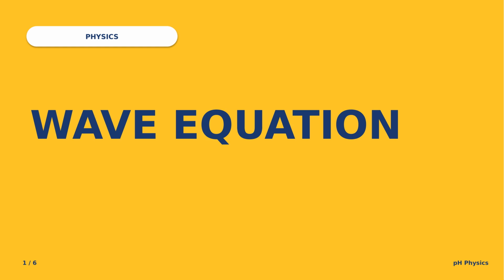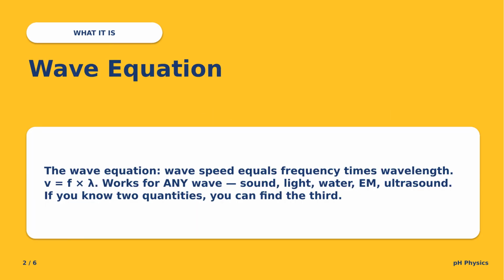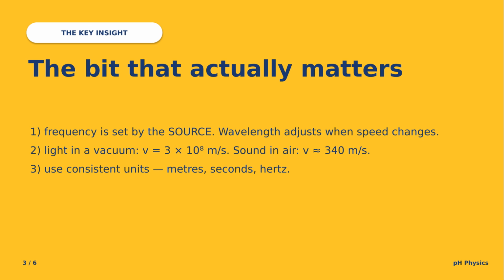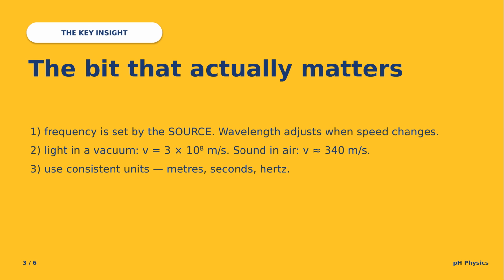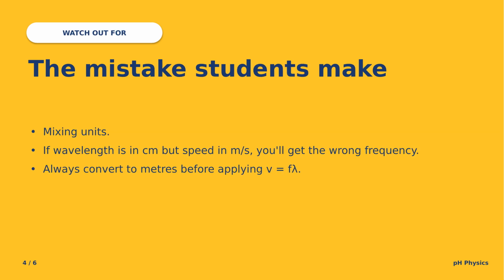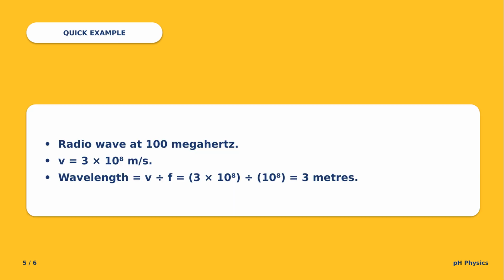Wave Equation Explained — GCSE Physics Higher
v = f × λ. Speed equals frequency times wavelength.

In this video on Wave Equation, we cover:
• Works for ANY wave: sound, light, water, EM, ultrasound.
• The common slip that loses marks: Use consistent units — m, s, Hz.